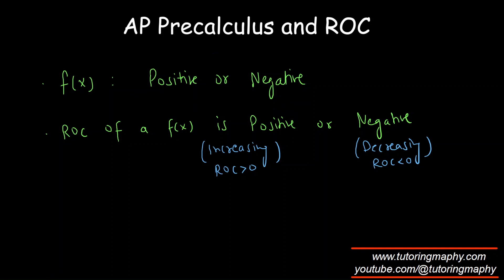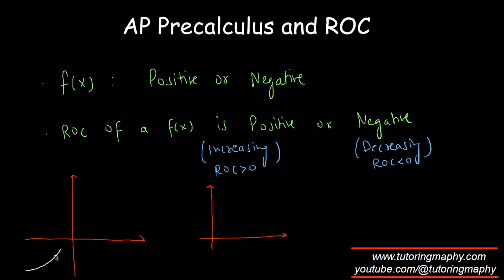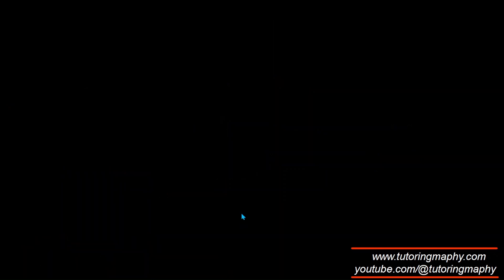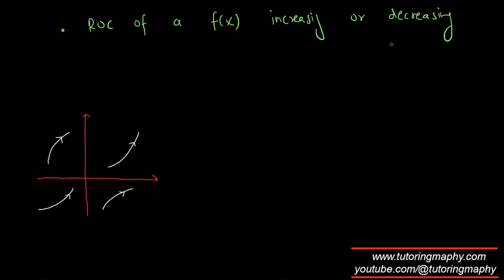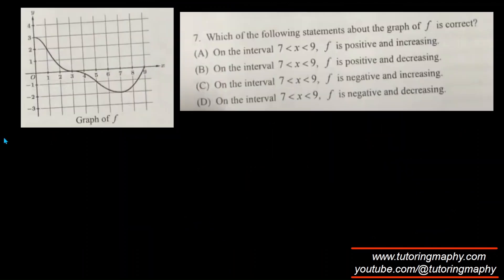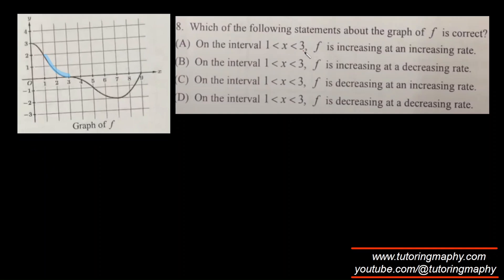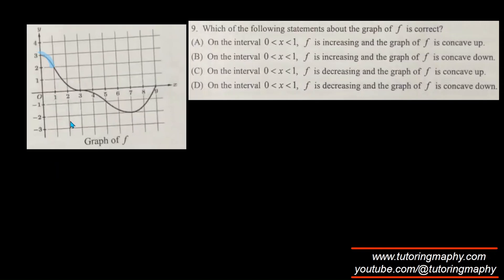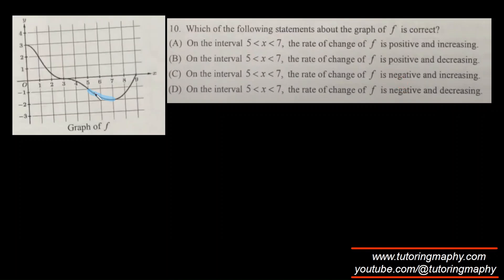AP Precalculus Unit 1 Section 1.2 ROC Rate of change review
Get free AP Precalculus worksheets with Video solutions AP Precalculus Unit 1 Section 1.2 ROC Rate of change review
When is ROC positive
When is ROC negative
when is ROC increasing
when is ROC decreasing
when is ROC of ROC positive
when is ROC of ROC negative